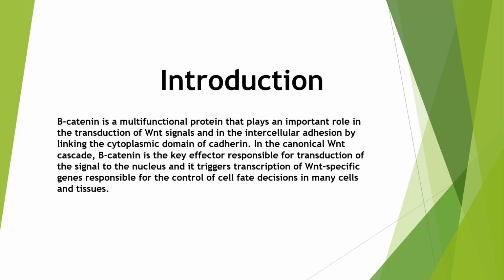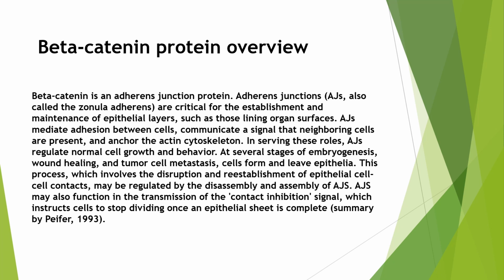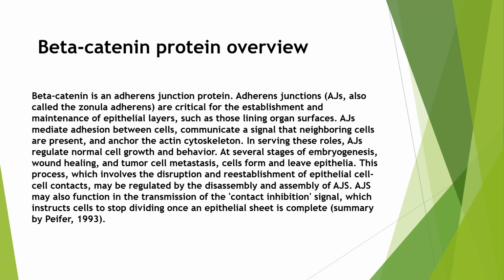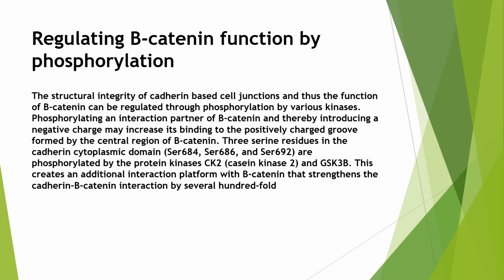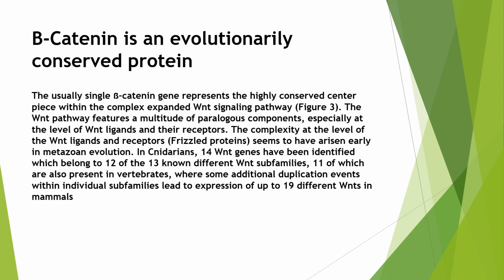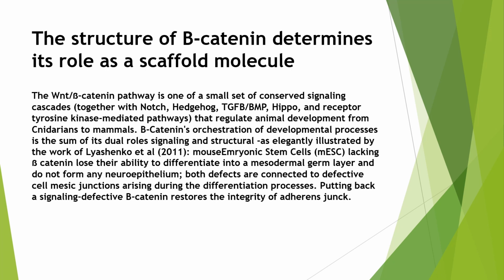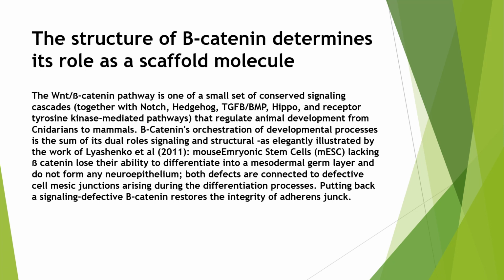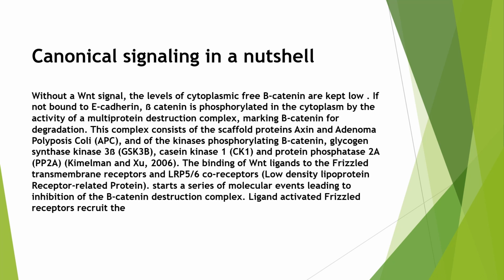Pragati Rai (202110902120031)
Role of B-catenin gene and origin of Nieukoop center